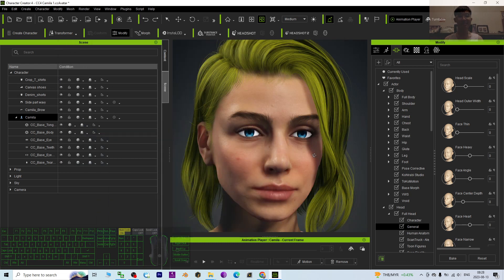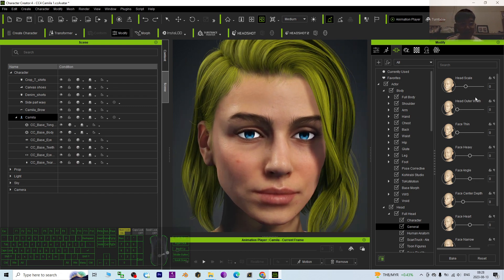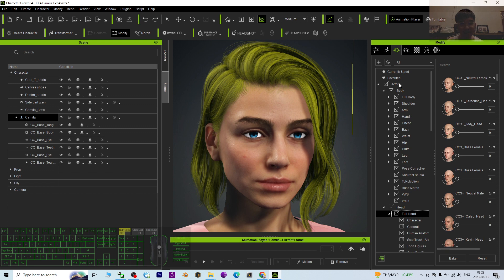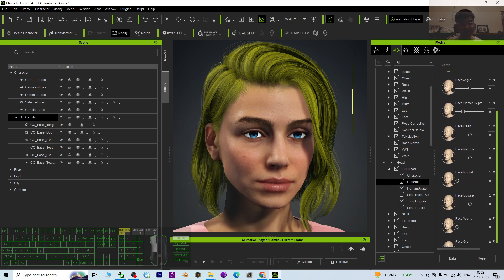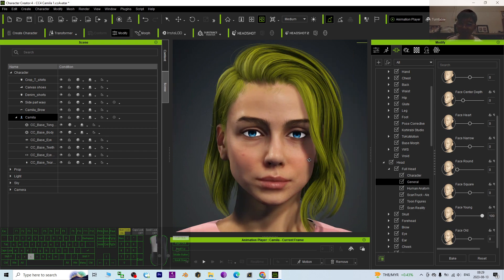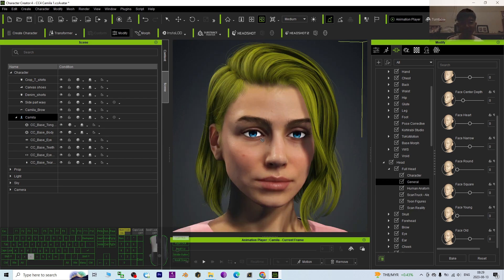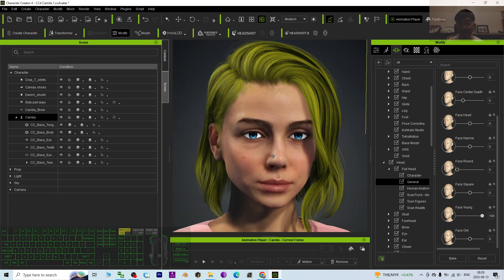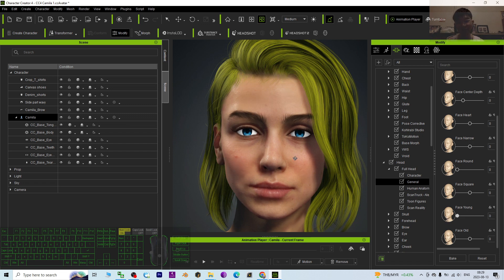How to Make Your CC4 Avatar Look Younger | Character Creator 4 Tutorial | Freedom Arts 3D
- Title:
How to make CC4 Avatar Younger - Character Creator 4 Tutorial

Description:
Hey guys! How to make your CC4 3D Avatar younger? This is my step-by-step tutorial on how to do this! ENJOY! and have fun! Happy 3D Modeling, 3D Animation & 3D Game Dev! ENJOY!

Software: Character Creator 4 (CC4)
Category: Tutorial
Media: Youtube Video
Skill: Character Making
Detail: CC4 Morph

Character Creator 4, CC4, 3D Avatar, Avatar tutorial, Making Avatar Younger, CC4 Morph, 3D Modeling, 3D Animation, 3D Game Development, Character Making, Freedom Arts 3D, iClone 8, 3D Software, Tutorial, CC4 Tutorial

How to Make Your CC4 Avatar Look Younger | Character Creator 4 Step-by-Step Tutorial | Freedom Arts 3D

In this tutorial, learn how to make your CC4 3D Avatar appear younger. Dive into the depths of CC4 Morph and master the nuances of character creation. Ideal for those passionate about 3D Modeling, 3D Animation, and Game Development!

📌 Software Used: Character Creator 4 (CC4)
📌 Skill Level: Intermediate (Character Making)
📌 Tutorial Detail: CC4 Morph Adjustment

🌐 Visit FREEDOM ARTS 3D for more resources on 3D Modeling, Animation, Game Development tutorials, contents, and model collections

📬 Contact & Support